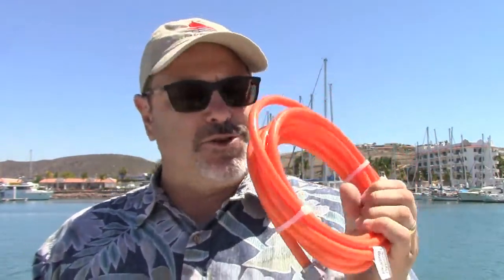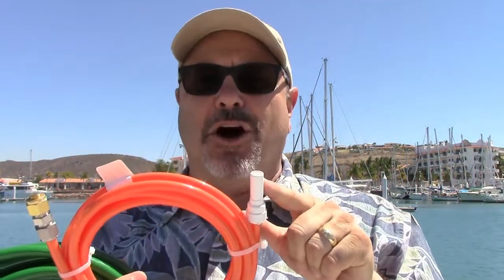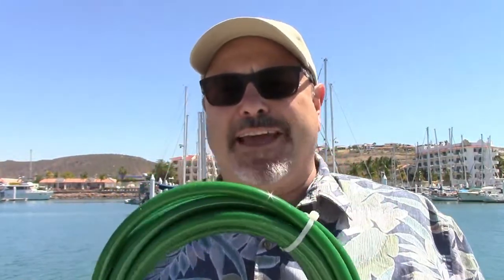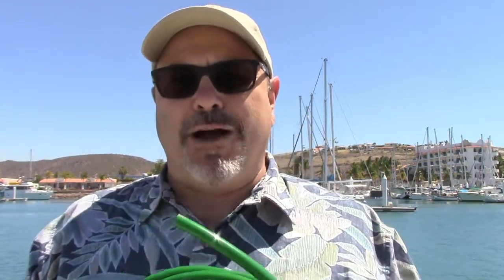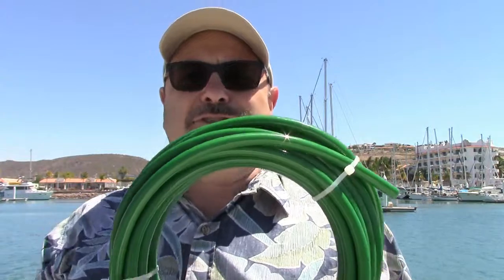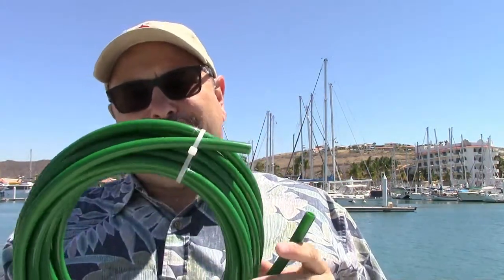Cruise RO Water Maker Installation Planning: Introduction (1 of 6 in Series)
How to begin  a water maker installation starts with understanding the parts and components.  This Introduction video is the first in a series of 6 videos that review the 5 modules of a Cruise RO Water maker giving details about how the modules operate and what to consider during the installation process.